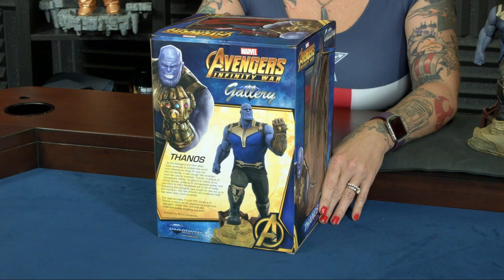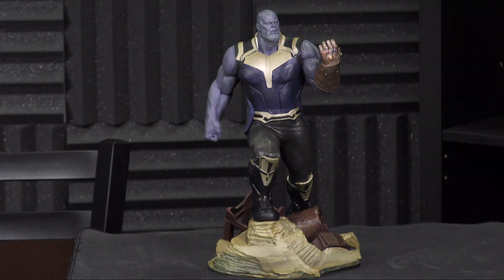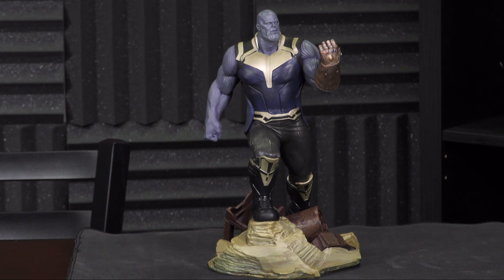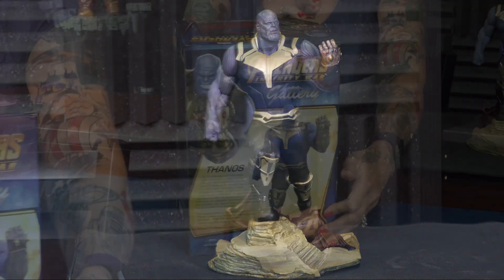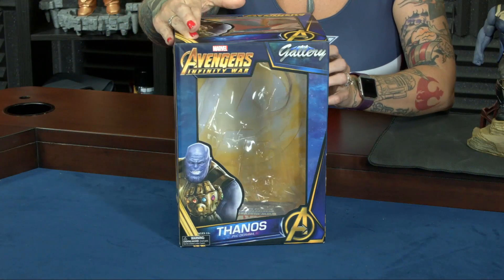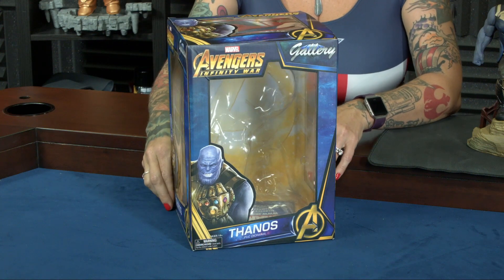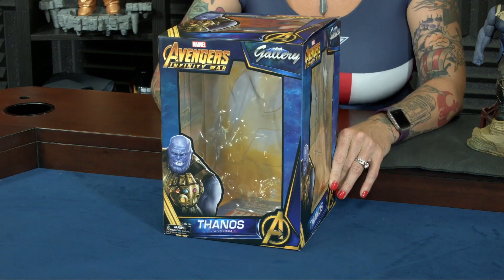Thanos - Diamond Select Toys Gallery Edition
This 9-inch scale sculpture of Thanos shows him standing atop a pile of rubble.
Featuring detailed sculpting and collectible-quality paint applications, this PVC plastic diorama comes packaged in a full-color window box. Sculpted by Rocco Tartamella!